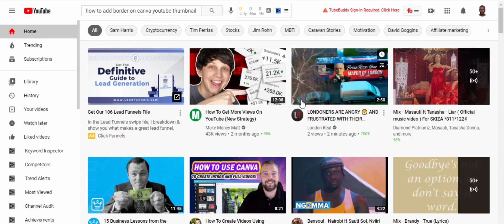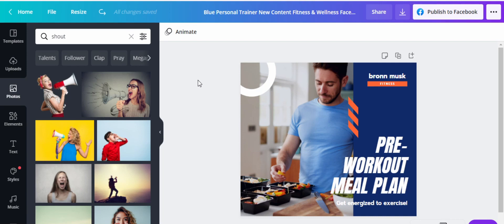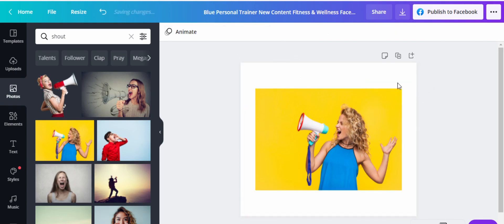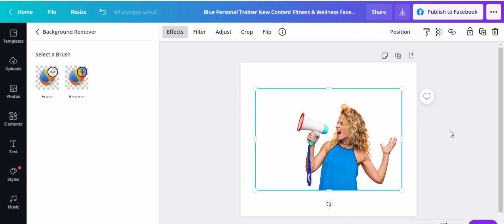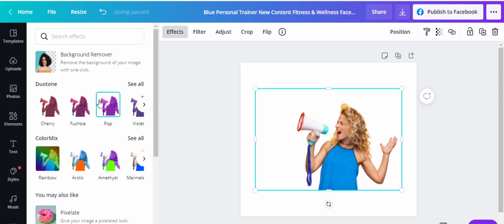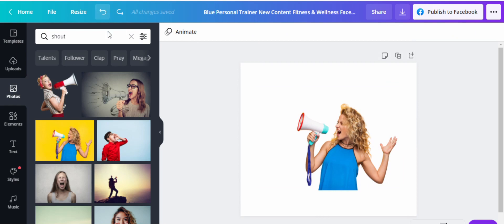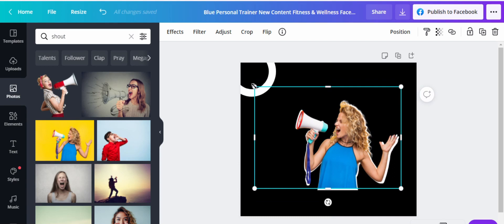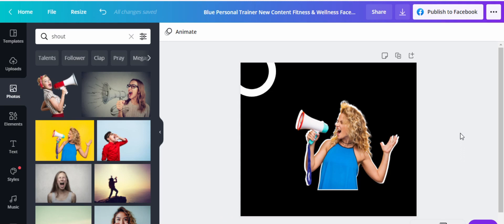How to Create White Border Outline around Images for YouTube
🤔 ABOUT THIS VIDEO 👇
If you want to white outline your YouTube thumbnail photos easy way without using Photoshop then here we go.

In today’s video tutorial I take you through how to create the white border outline for YouTube thumbnails.

So why should you have the white border outline?

Well, for starters, everybody needs people to watch their YouTube videos, as many people as possible.

There are several ways to make sure that you get many eyeballs clicking on your thumbnail and watching your YouTube video.

The white borders help you increase click through and watch time since they attract people to your thumbnail.

For you to get more people clicking to watch your video, it is important that you add these white border outlines on your YouTube thumbnail to increase your click through rates.

Add the white border t your thumbnail and your viewership could just grow.

That is why in this video tutorial I show you how to quickly and easily create these white border outlines.

Optimize Digital Mastery